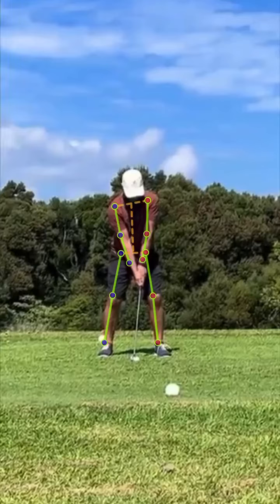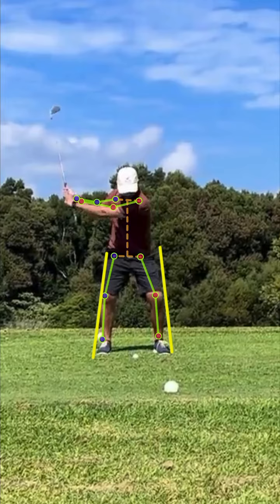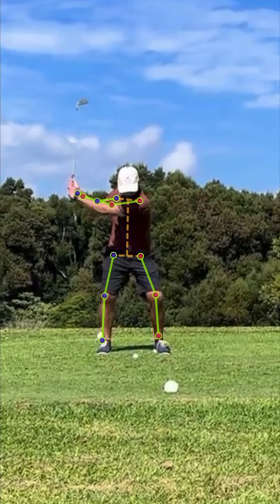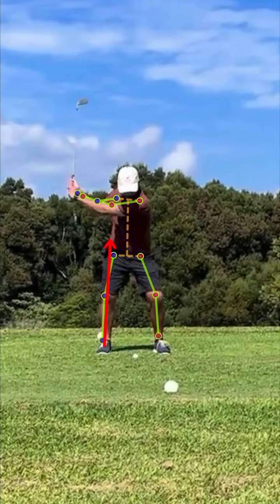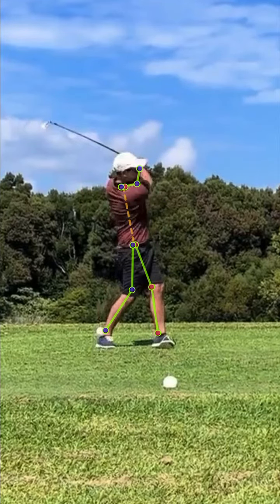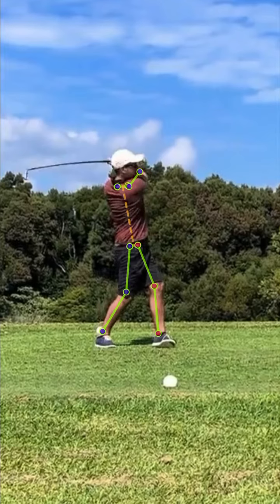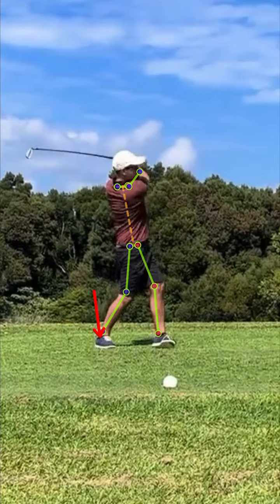Reddit swing analysis